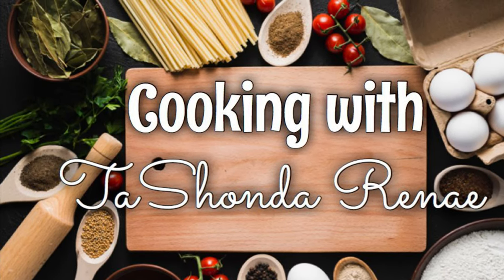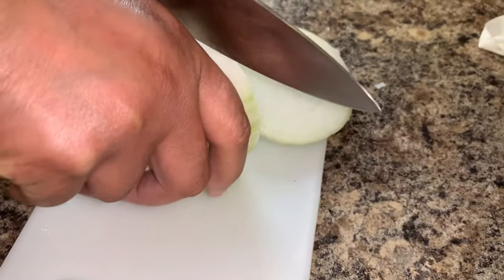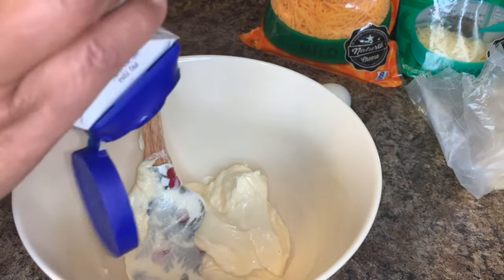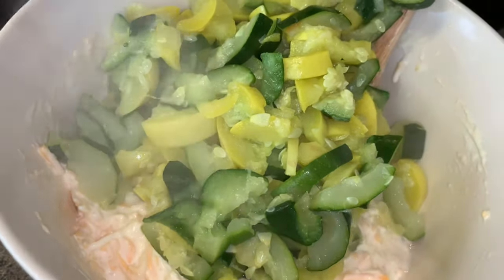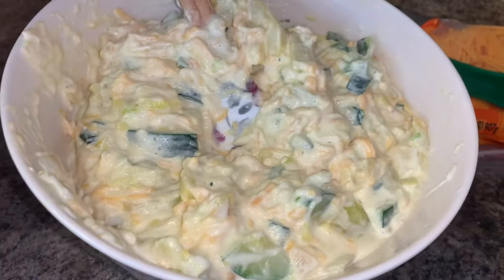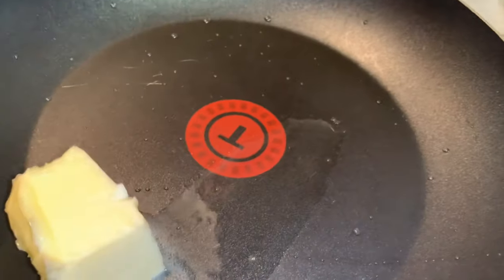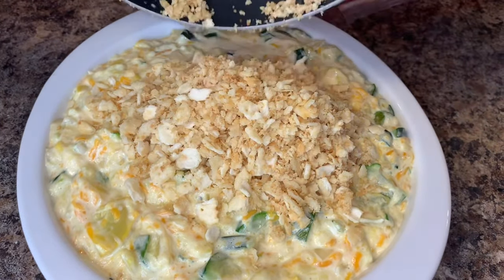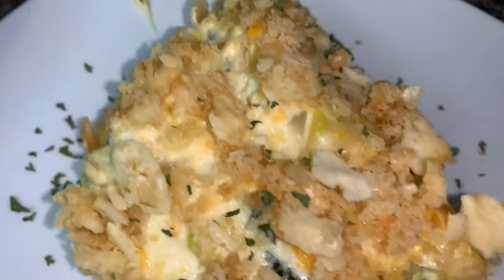Cheesy Squash & Zucchini Casserole | Keto Friendly Recipe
Hey y’all! I’m today’s video I am sharing my moms recipe for cheesy squash & zucchini casserole! It is so good!

Ingredients:

3 zucchini
3 squash
2 cups mild cheddar cheese shredded
1 1/2 cups Parmesan cheese shredded
1 cup Mayo
1/3 cup sour cream
1 egg
1 stick of butter
1/4 of large onion diced
1/2-1 pack of saltine crackers

Tashondarenaeonyoutube